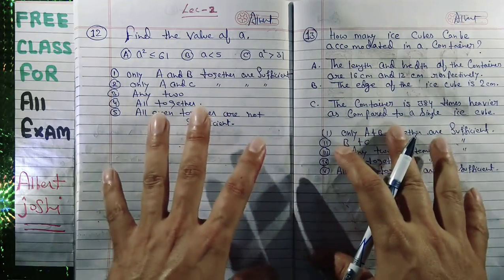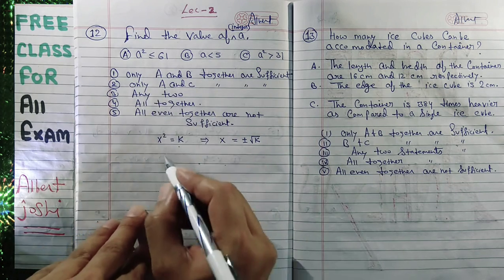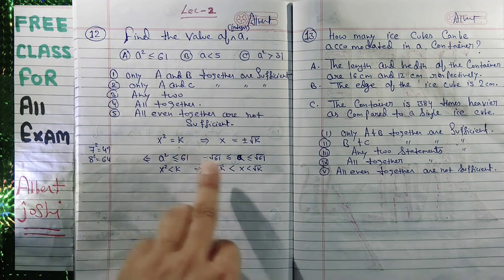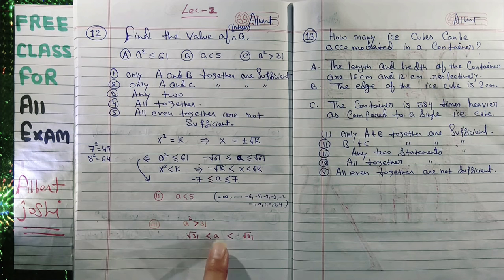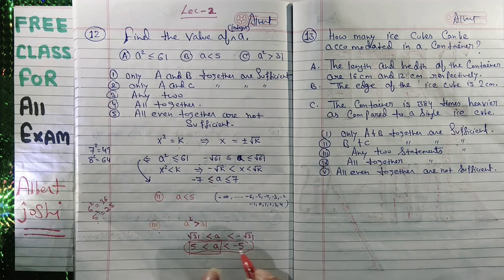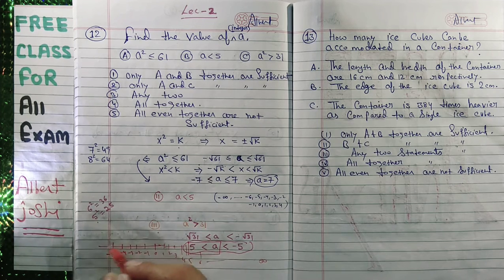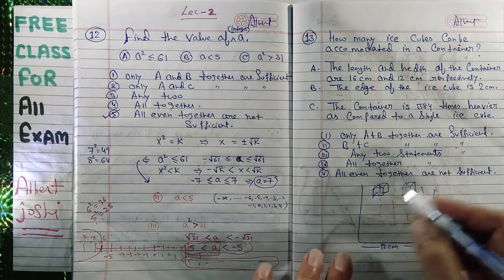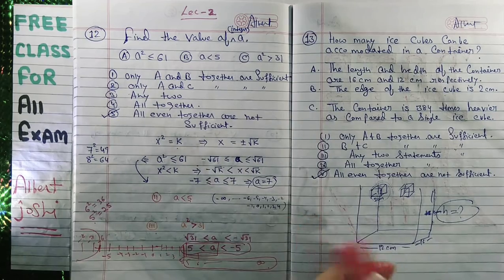Data sufficiency 2 | Quantitative Aptitude and Reasoning | Aptitude and Reasoning Problems | M.Tyra